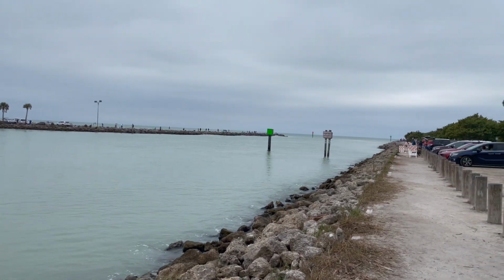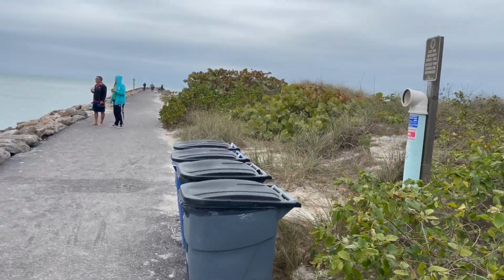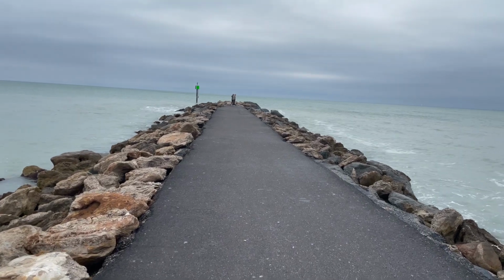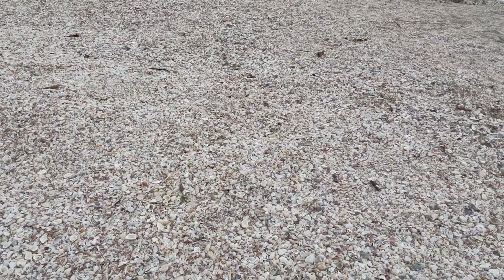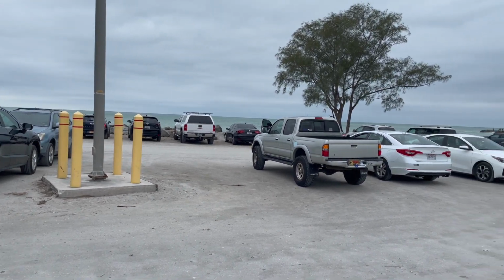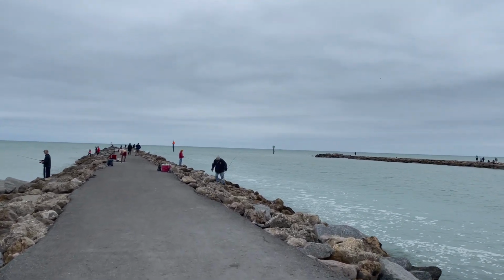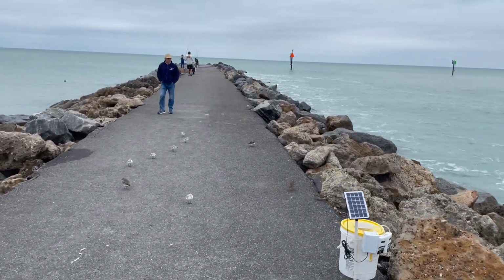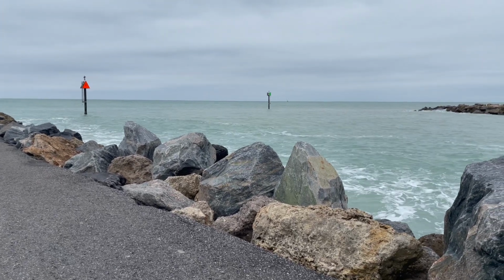North and South Jetty in Beautiful Venice Florida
Today we travel to Beautiful Venice Florida and explore the North and South Jetty on a very windy day.